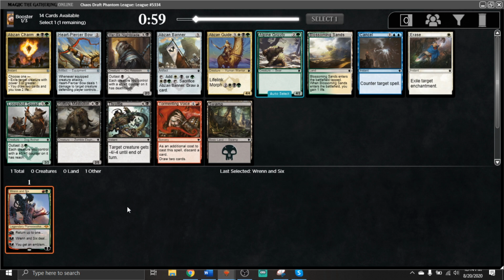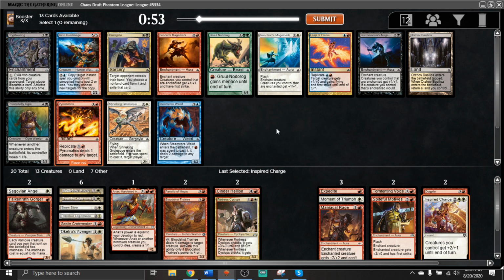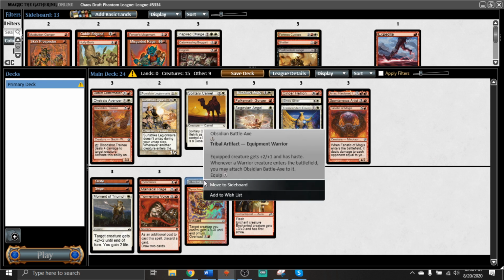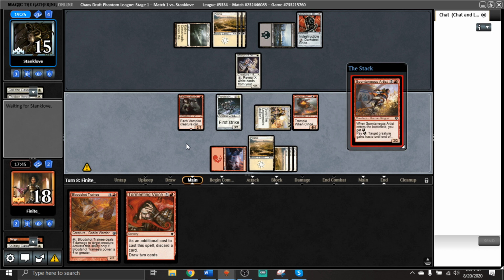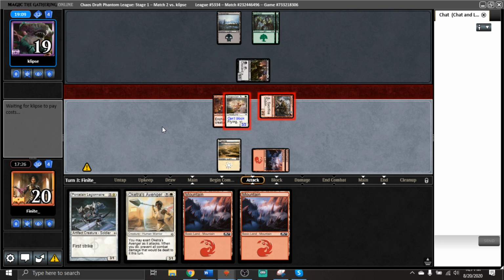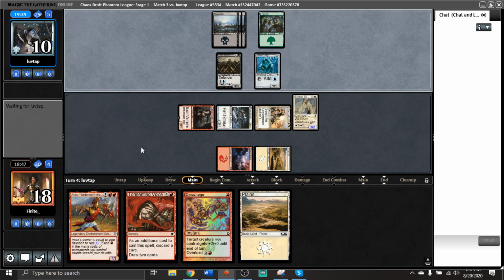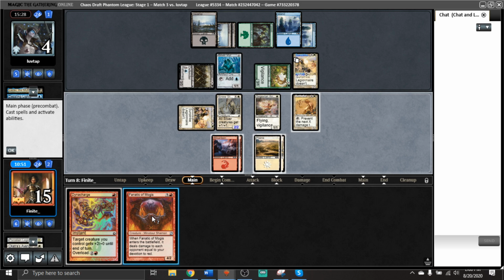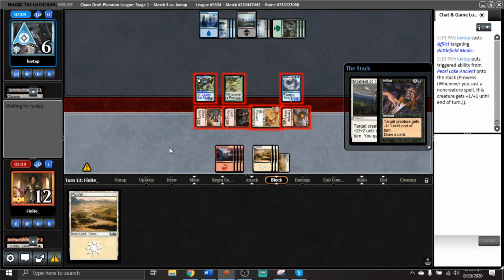Training for the Chaos Draft PT | Chaos Draft #28 with Jackson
My friend Jackson joins me for a Chaos draft! While the draft itself is fairly straightforward, one match against someone in the pod winds up rather complicated. Check it out :)